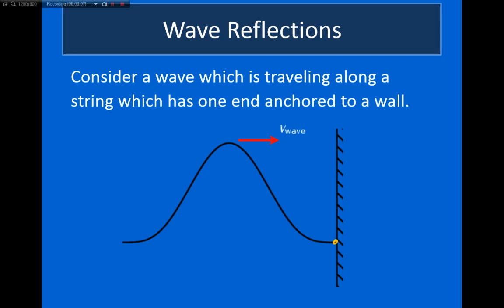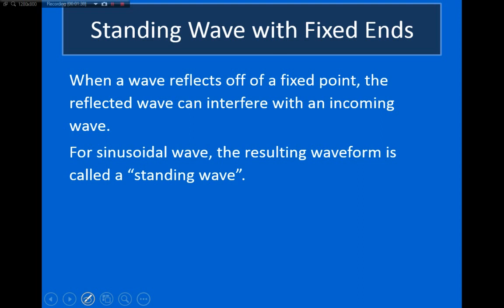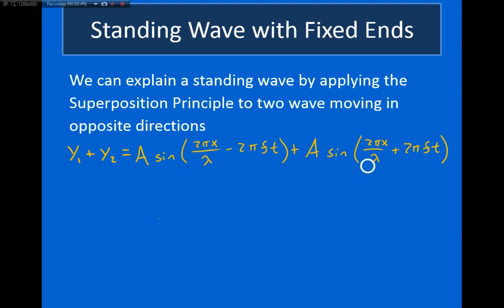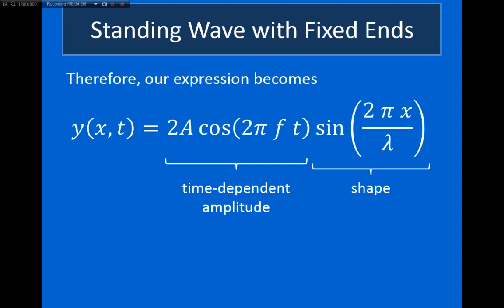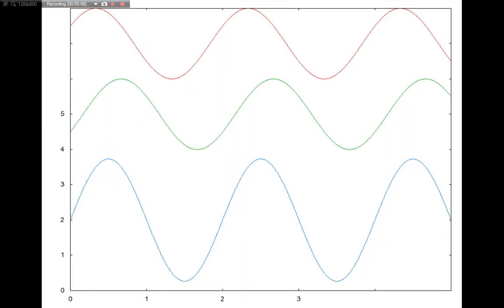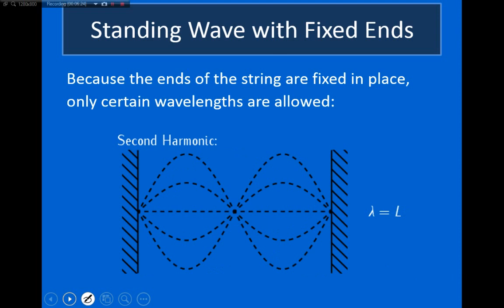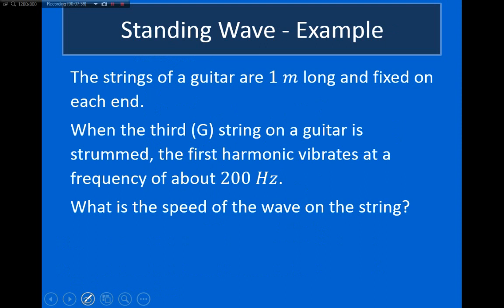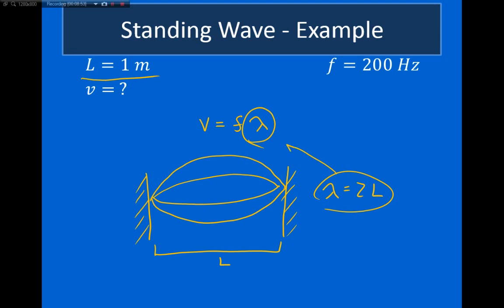WAHS - AP Physics : Standing Waves Part 1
Lecture on standing waves with fixed ends.